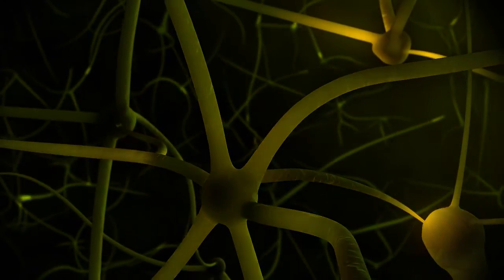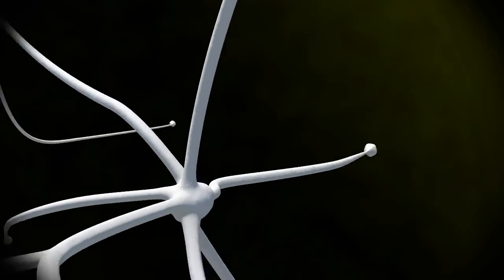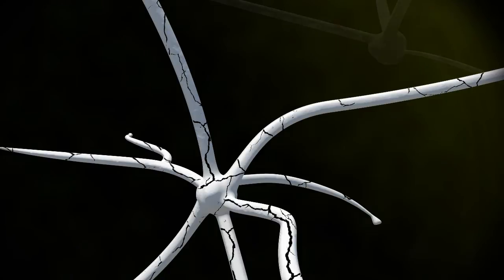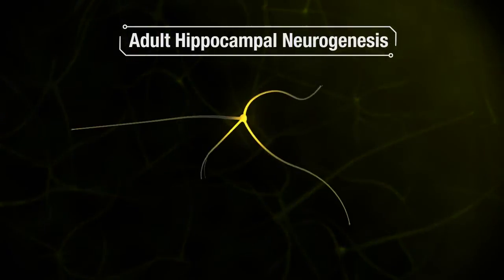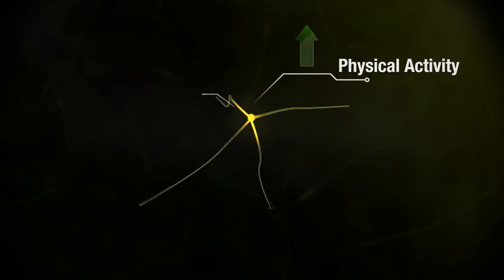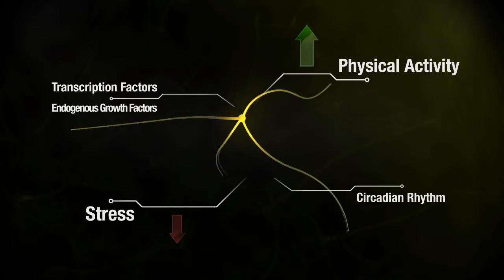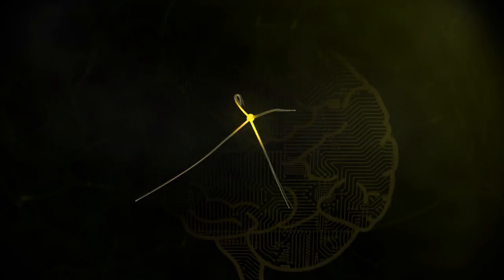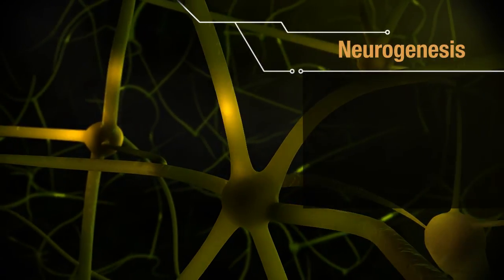"Neurogenesis" Thesis 3D Visualization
Neurogenesis as a new prospective in treatment of neurodegenerative diseases.

"Neurogenesis" in adult brains was long thought to be absent or had little capacity for regeneration to new neurons. Adult neurogenesis is a robust and continuous process from which neural stem cells (NSCs) occurs within two specific neurogenic germinal zones of the adult brain: the Subgranular zone (SGZ) of the Dentate Gyrus (DG) of the Hippocampus and the Subventricular zone (SVZ) of the lateral ventricles. At the (SVZ) , activated (NSCs) migrate along the Rostral migratory stream (RMS) and differentiate to interneuron in the olfactory bulb. Located NSCs in the (SGZ) give rise to granular neurons that integrate into functional circuits.

Pharos University in Alexandria
Faculty of Pharmacy and Drug Manufacturing
Department of Pharmacology
Graduation project cover contributed by:
- Mazen Ahmed
- Mohamed Diab
- Belal Shohayeb
- Mahira Mohamed
- Mohamed Ghanem
- Nesma Hamza
Supervised by:
Prof.Nagwa Nour El-Din